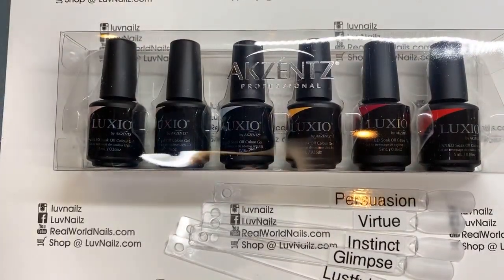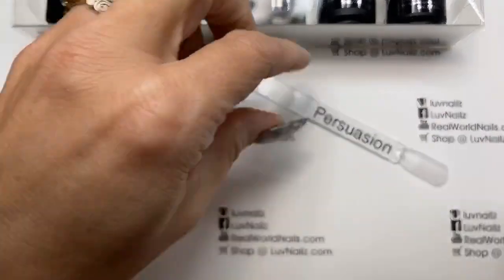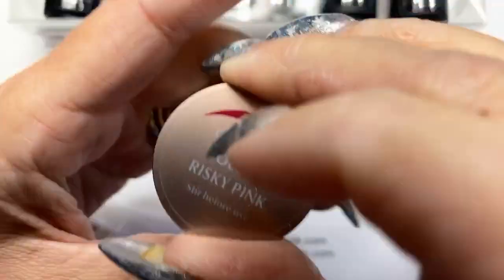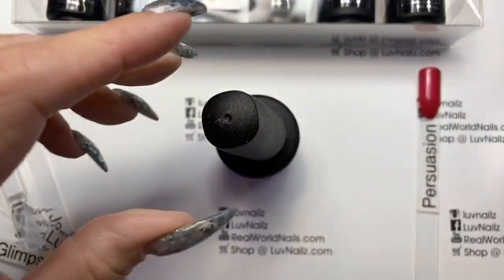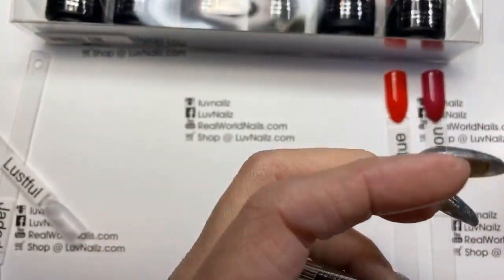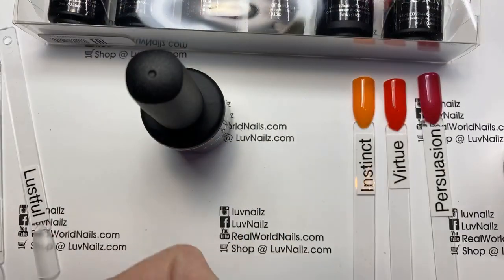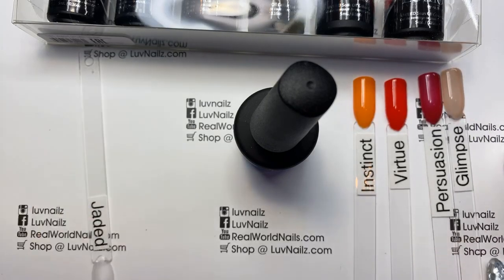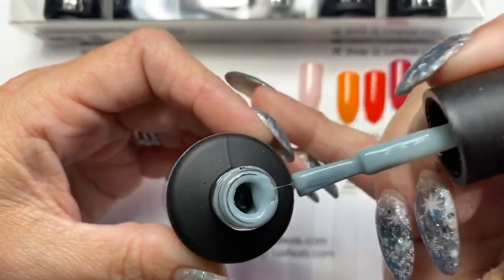Unboxing! NEW Akzentz Voyage Collection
This 2020 collection has just been released by Akzentz.  See how these colors compare to others you may have. Available at Luvnailz.com